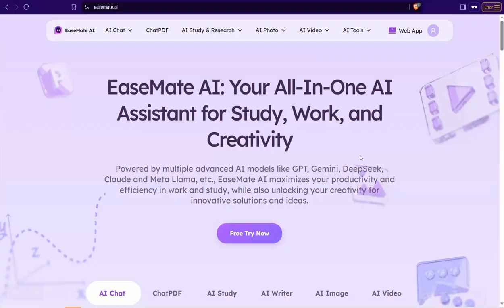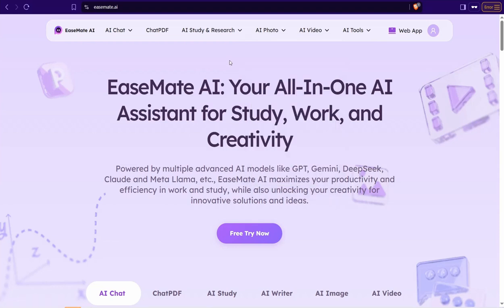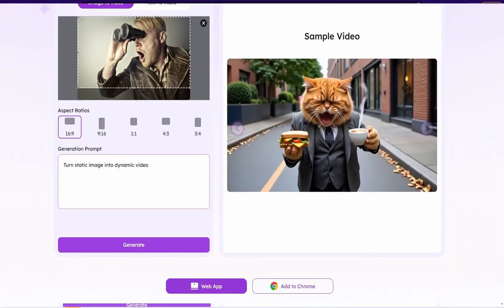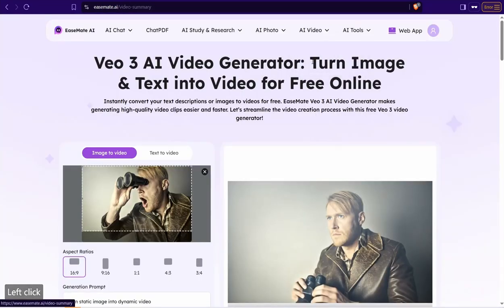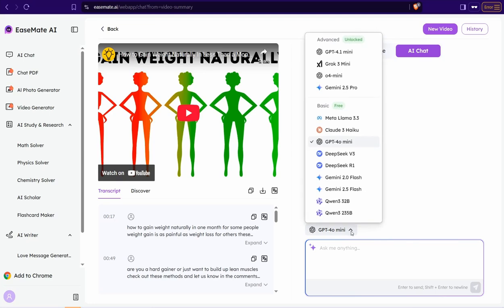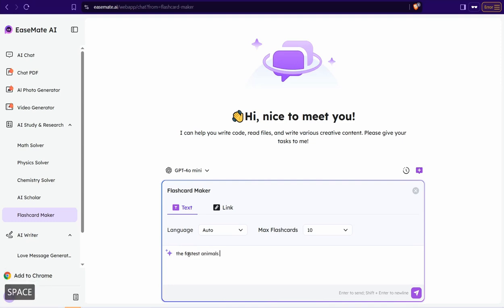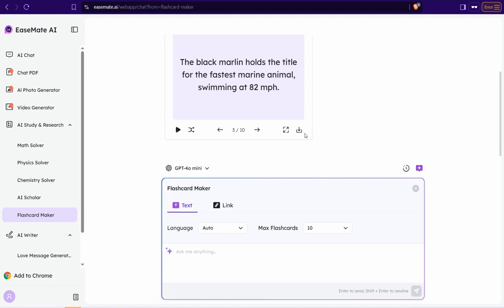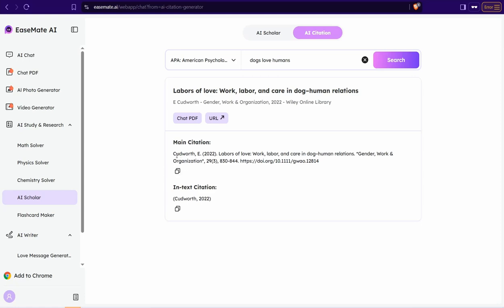You Won’t Believe This FREE AI Site Exists 😱 | VEO 3 + More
Imagine turning your images into cinematic videos using VEO 3 — and that’s just ONE of the dozens of next-level AI tools packed into this site… and it’s 100% FREE! 😱

In this video, I’m showing you a brand-new AI website that’s loaded with unbelievable features — from image-to-video conversion, AI animation, voice cloning, text-to-video, and much more.

💡 Whether you’re a creator, filmmaker, influencer, or just an AI geek — this tool is a total game-changer.